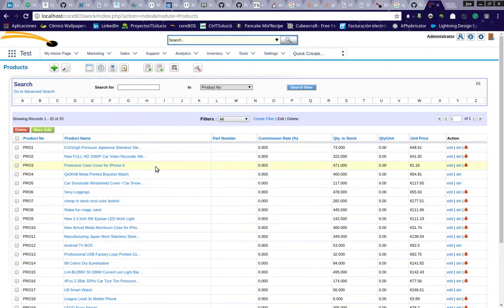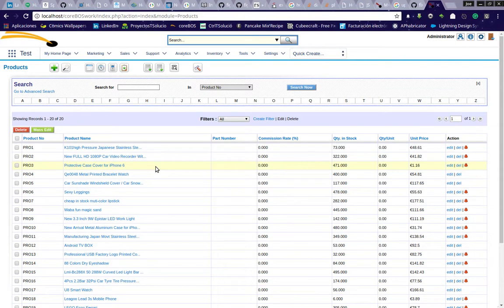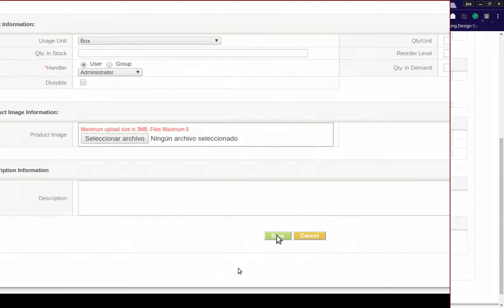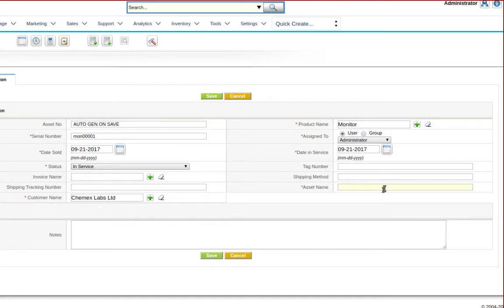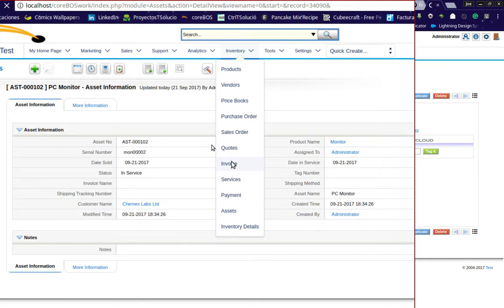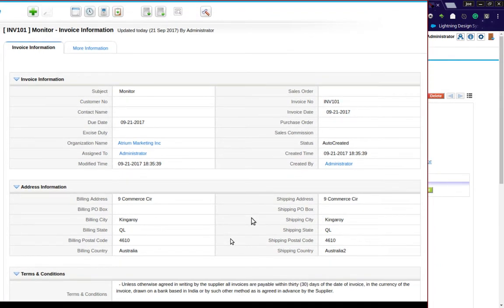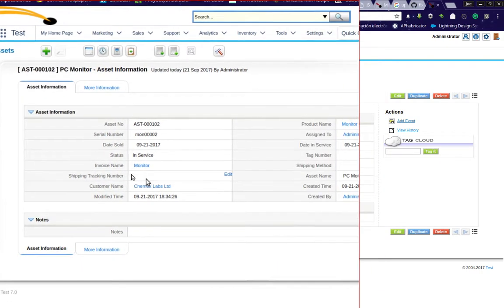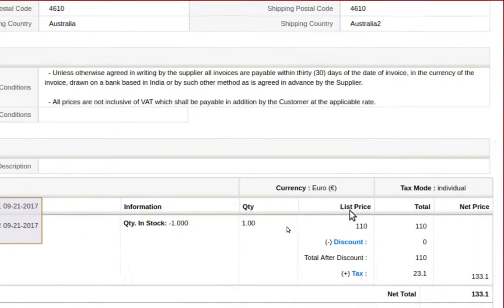coreBOS Select Assets on Invoice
How to setup asset and equipment tracking by invoice